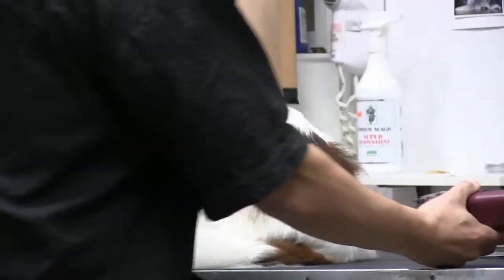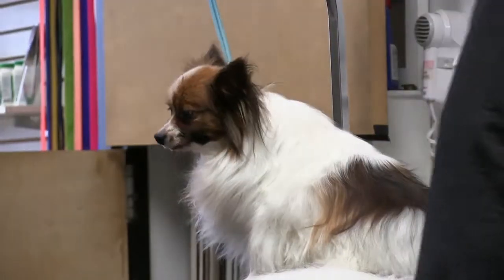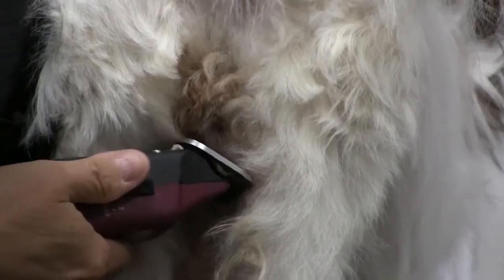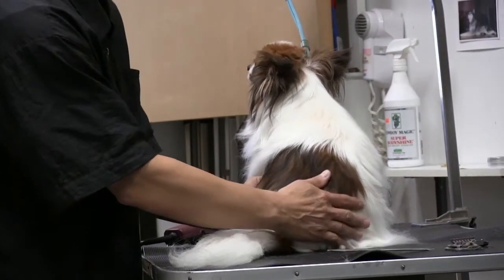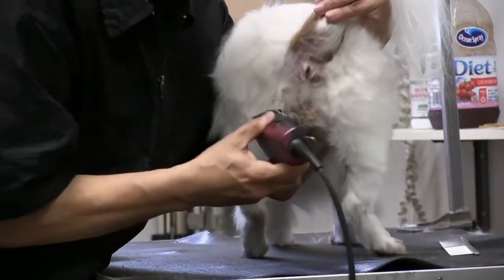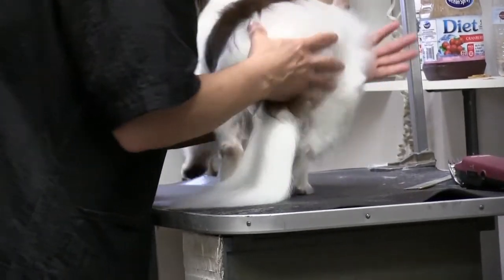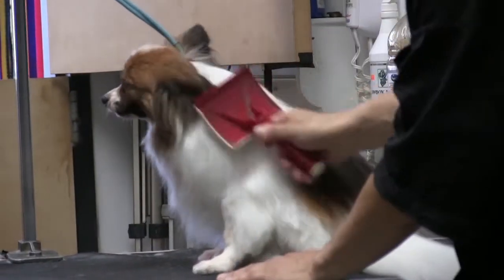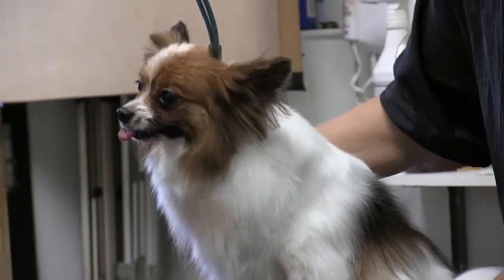How To Clip Your Papillon's Rear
Grooming Tools We Use

Frank's Universal Slicker Brush
Andis AG Super 2 Speed Clippers
Ed Geib 8.5" Curved Scissors
Ed Geib 40 Tooth Thinning Shears
Andis Universal Snap On Comb Set
Clipper Cool
Undercoat Rake
Nail Clippers
Kwik Stop Styptic Powder
Portable Grooming Table